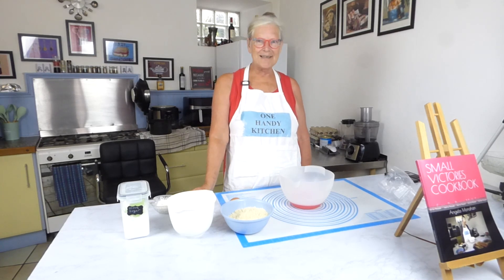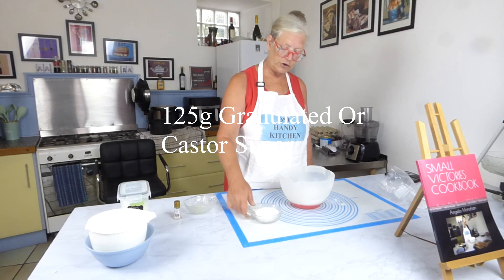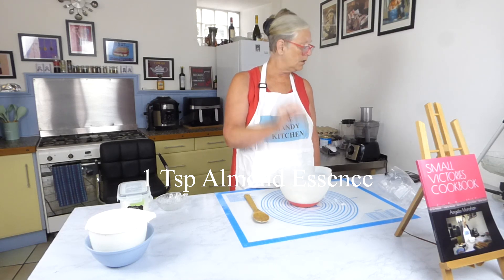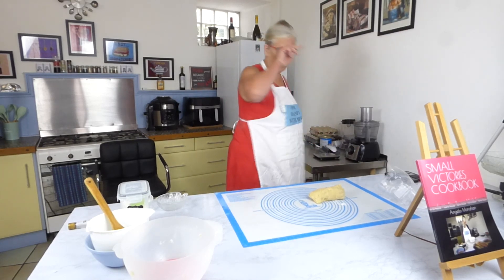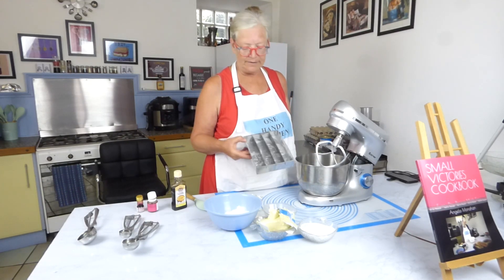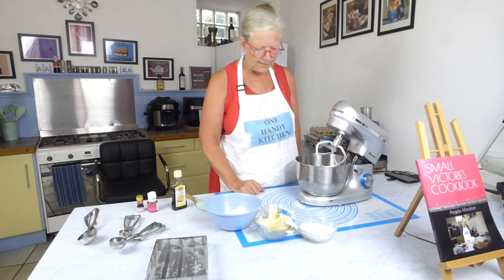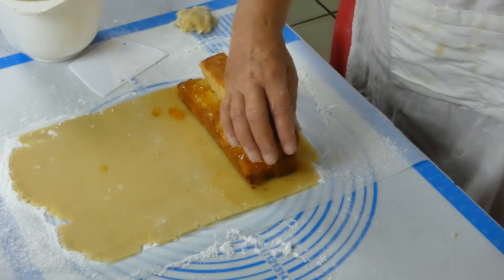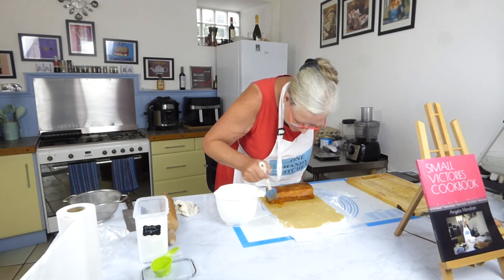Battenberg Made Easy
I am making an English classic bake today; Battenberg.  It's not as hard as you think.  I show you how to make marzipan, how to make Battenberg cake, how to build the cake, cover the cake and of course, carry out a taste test.
My new book is available on all amazon platforms.
FULL COLOUR VERSIONS
BLACK AND WHITE VERSION